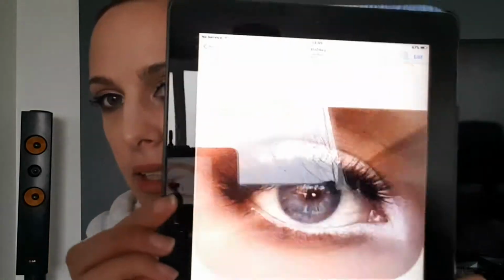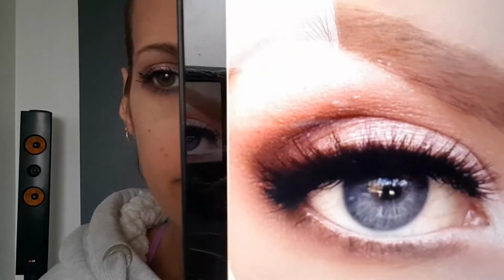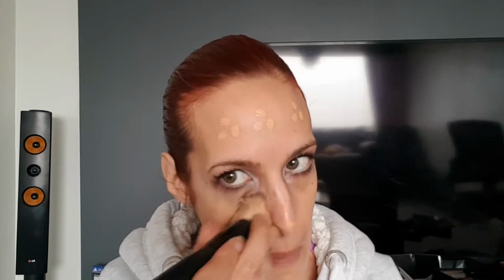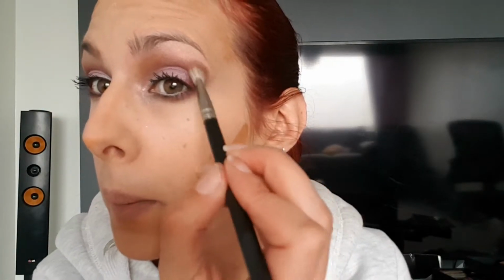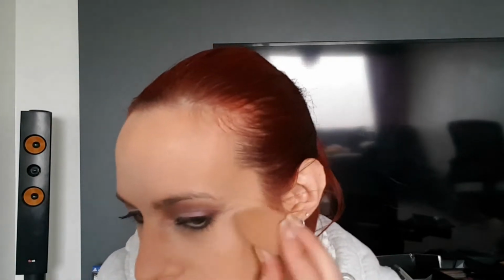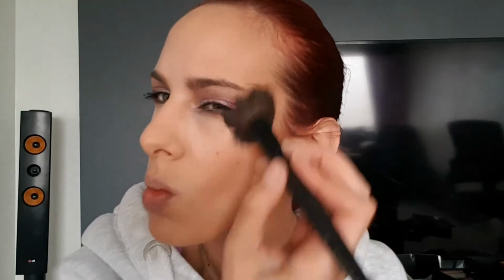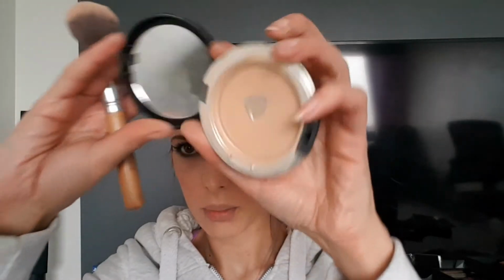The rest of the bridal makeup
Using all Younique products I finished of this wedding look.